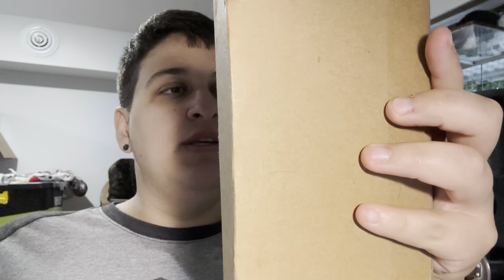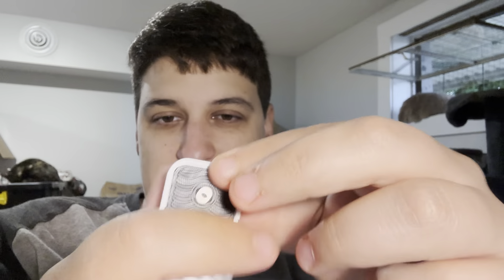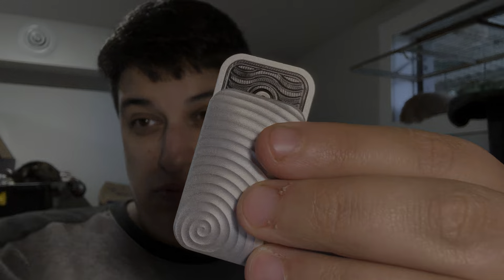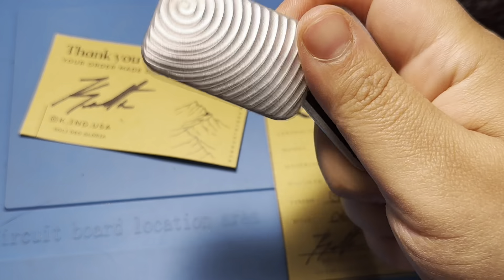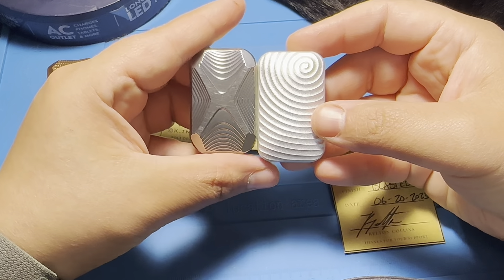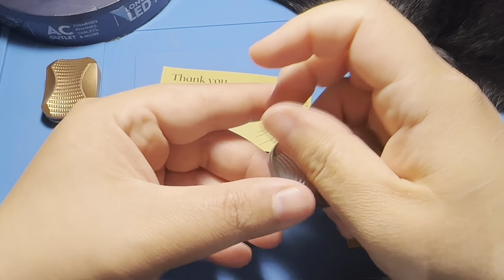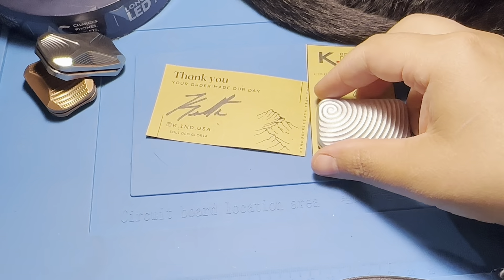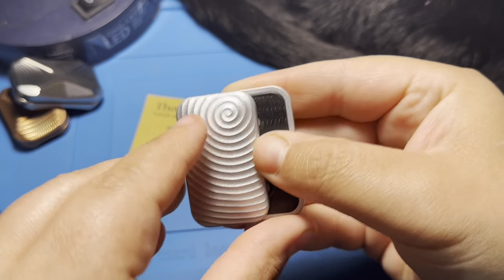Unboxing The Whirl Fidget Slider by KiNDustries on Etsy